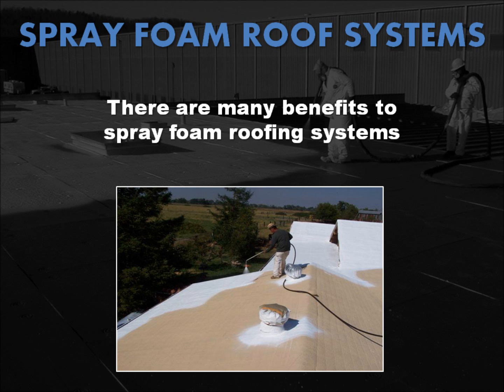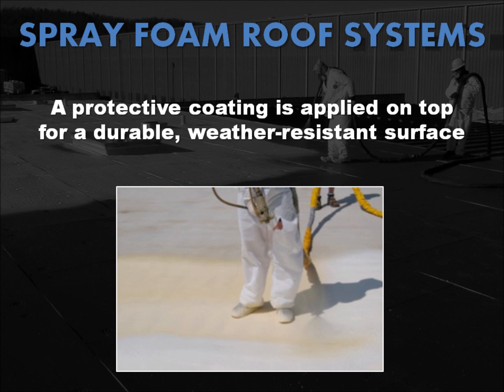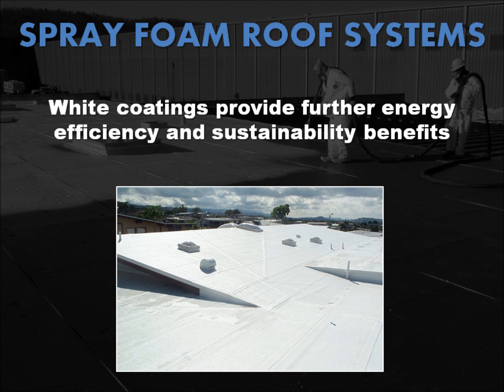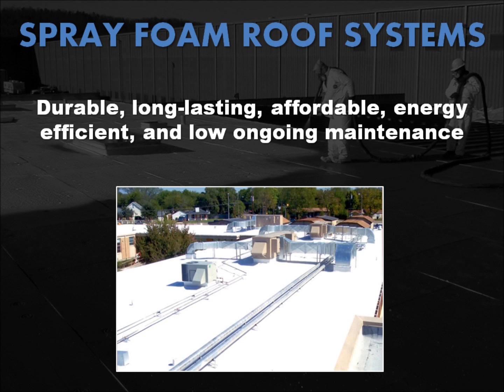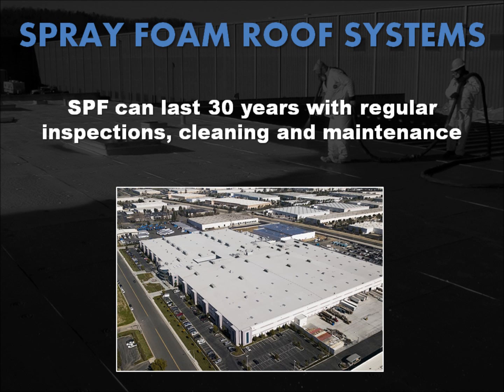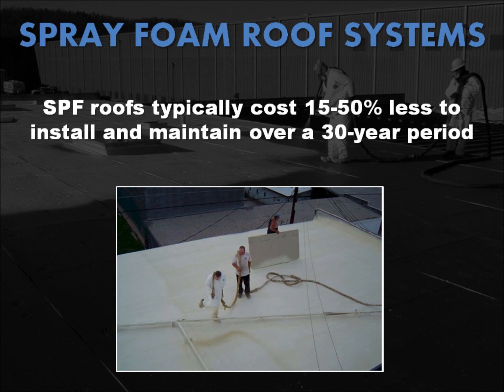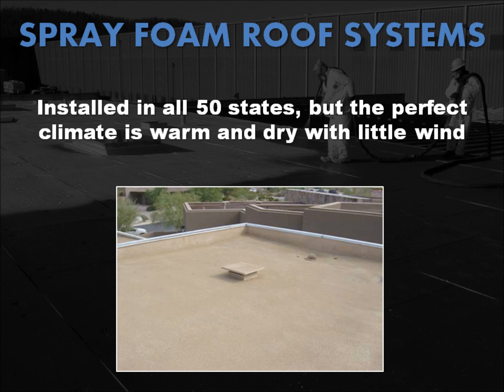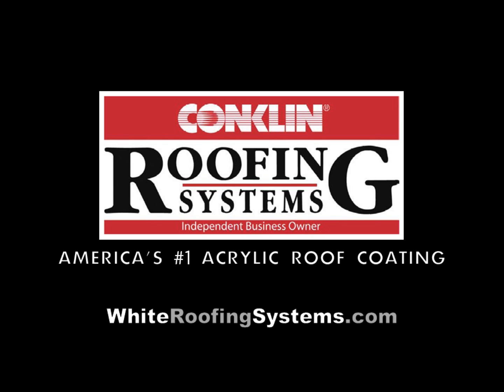Spray Polyurethane Foam (SPF) Roof Systems - White Roofing Systems - Conklin Roofing Contractor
| Spray Polyurethane Foam (SPF) roofing systems provide many benefits to home and building owners, including waterproofing, insulation value, superior strength, light weight, durability, uplift wind resistance, and longevity. They have good adhesion to a variety of substrates including metal, wood, concrete, modified bitumen, asphalt shingle, clay tile, and built-up, so in many cases this is a viable alternative to re-roofing.

If you are interested in a durable, long-lasting yet affordable roofing system that combines high energy performance with low maintenance costs, please to find a Conklin Roofing Systems contractor near you.